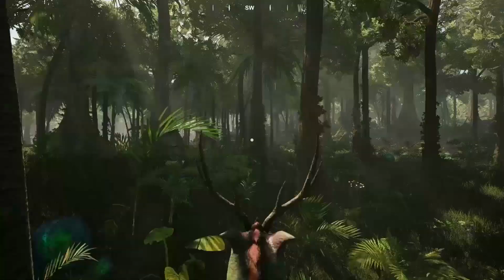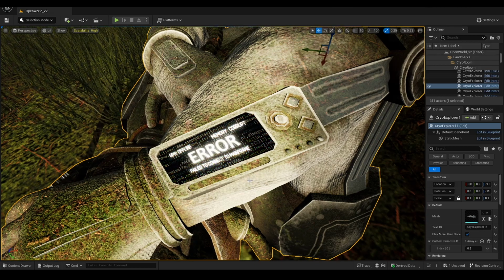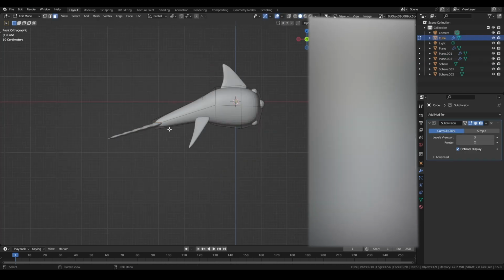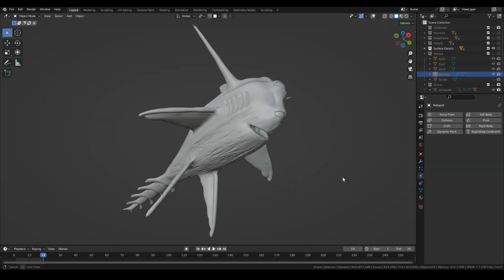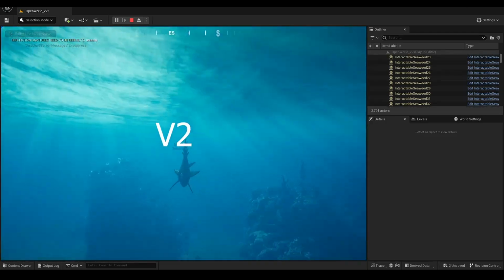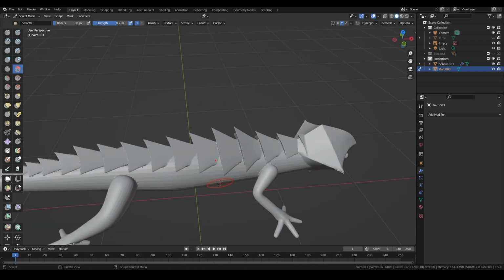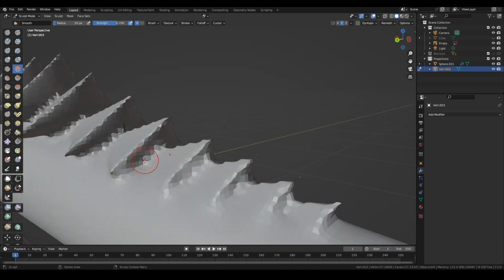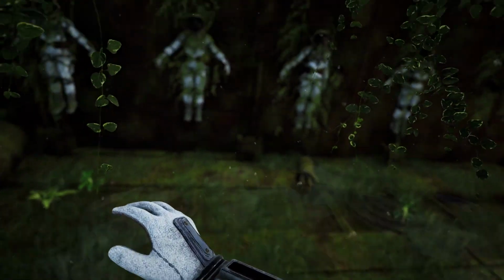Filling My OPEN WORLD With ALIEN CREATURES! - Devlog #5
This is the sixth devlog on my alien photography and exploration game The Last Explorer, in this devlog I'll be making more creatures and fixing some issues!

I still have a lot to do so I want to make these videos to keep track of what I've accomplished so far and share the development with whoever is interested.

I would love to hear your opinion or feedback in the comments or on discord!